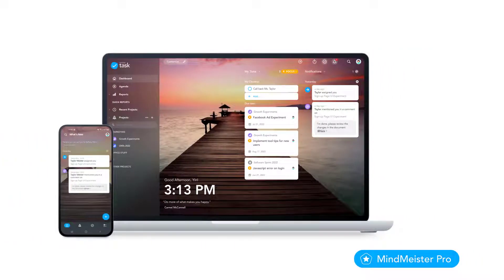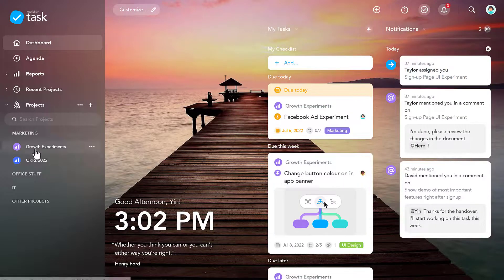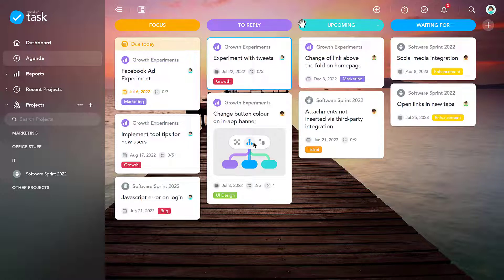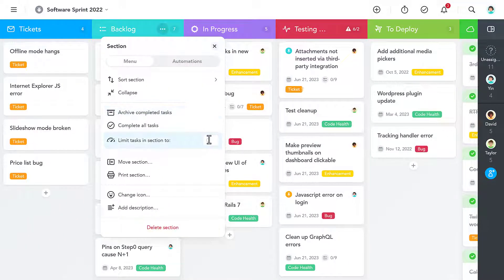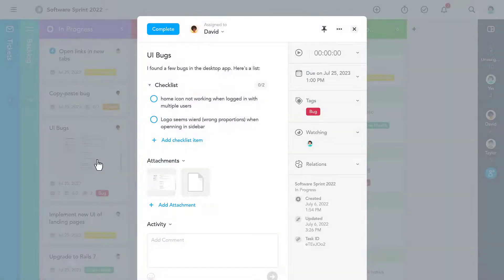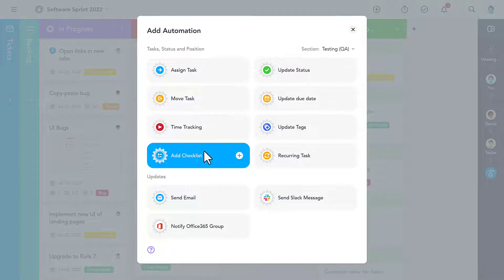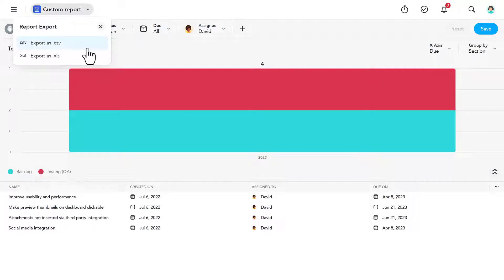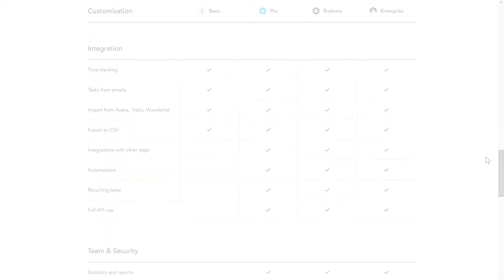MeisterTask Pro: Feature Overview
This video provides a brief overview of MeisterTask Pro and the features included in this plan, including:
- Agenda
- Automations
- Reports
- Team management
- and more!
for a complete overview of all features!